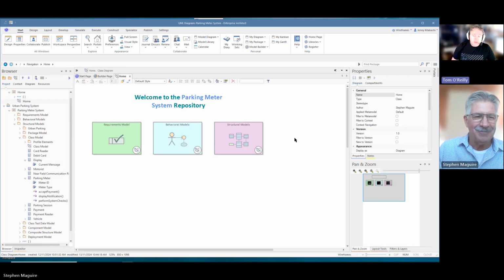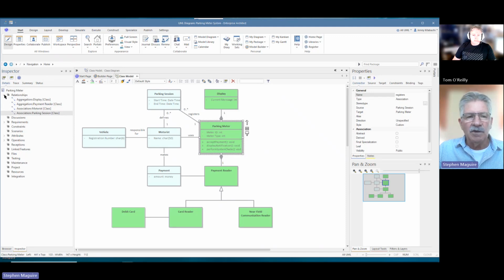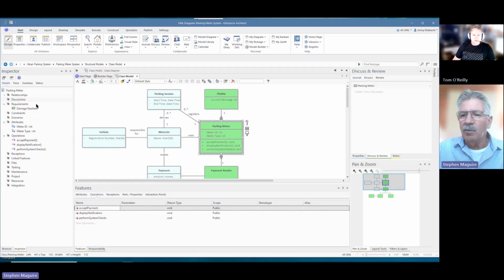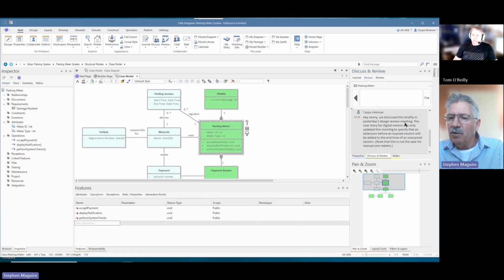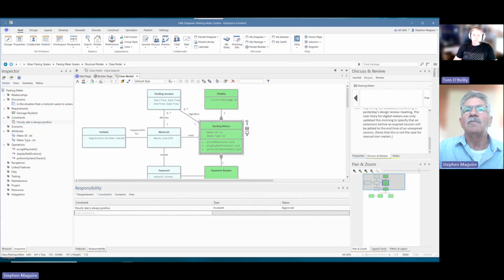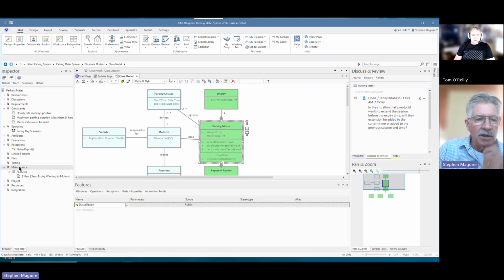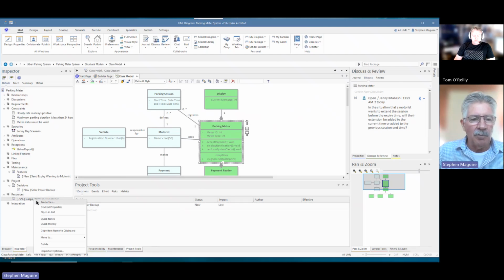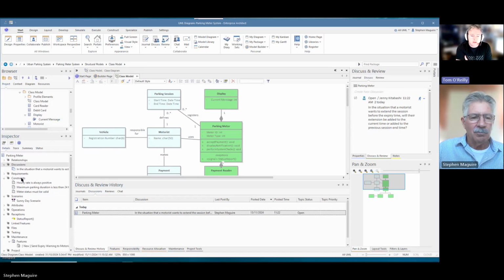Visualize an Elements Details in Enterprise Architect.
Stephen and Tom drill into an element's details and reveal meta-information, including discussions, requirements, attributes, operations maintenance, project management items, issues, and more in the Inspector window. The display is a deep-dive into the purpose and application of an element in the model.